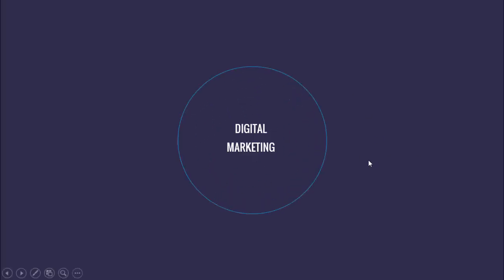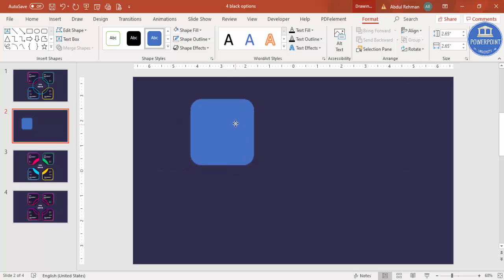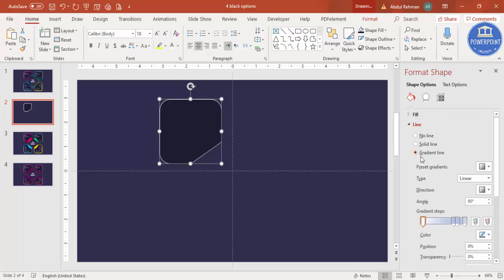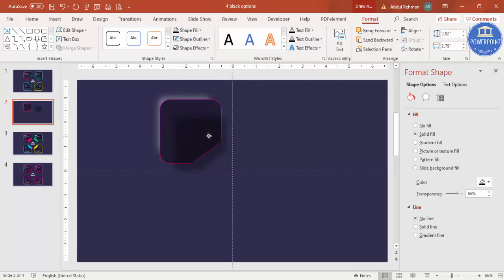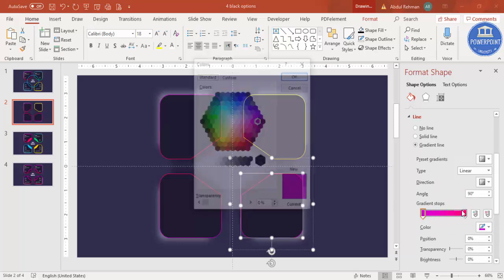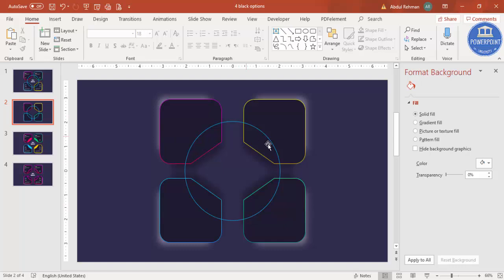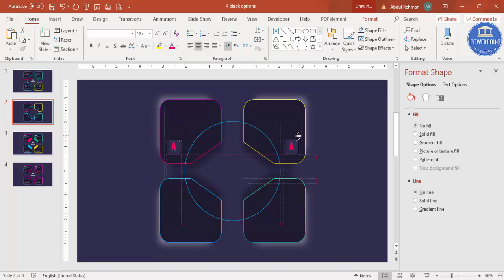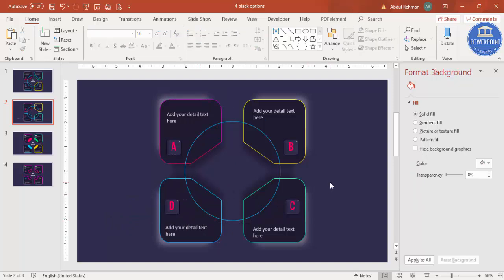Create 4 Steps 3D Custom Shape Infographic Slide in PowerPoint | Free Template